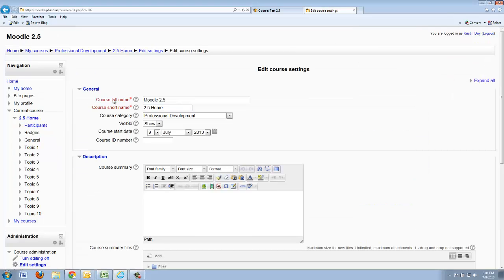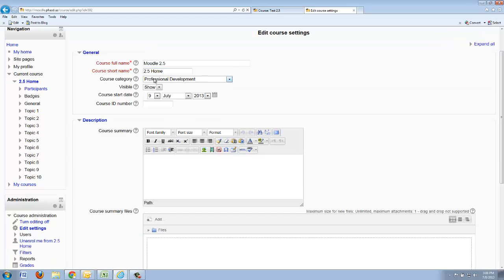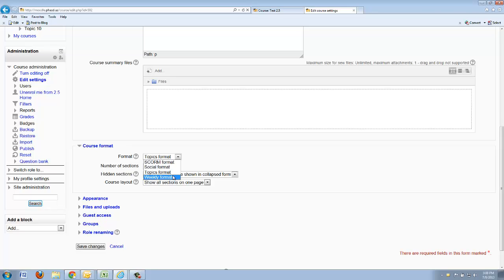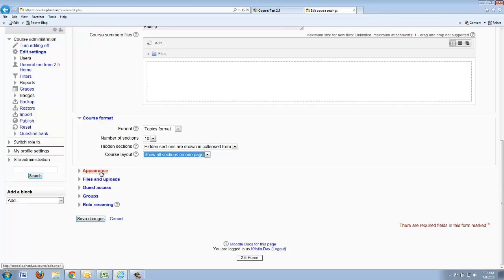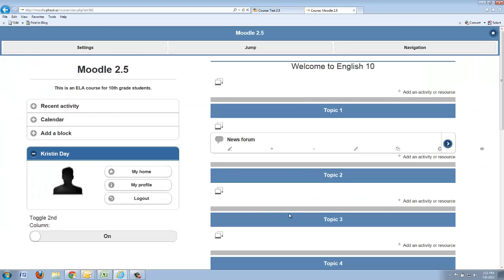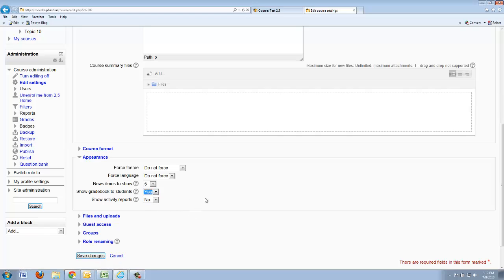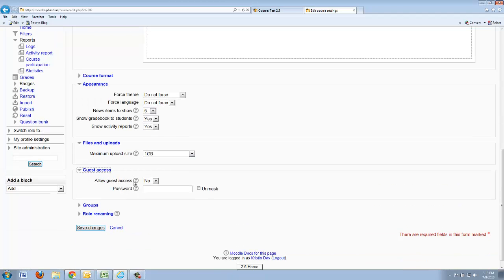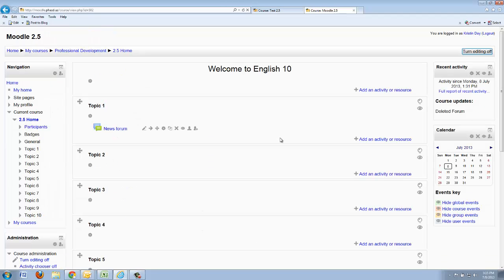Course Settings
One of the first thing you will want to do as you create a Moodle course is to configure your courses Settings.  This video will walk you through all of the options and give insight into which settings you may want to apply.